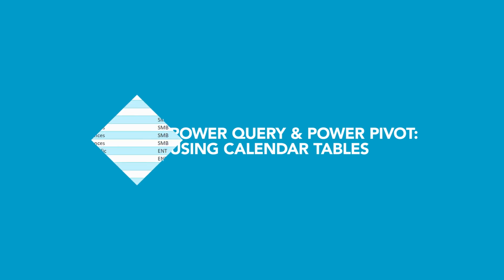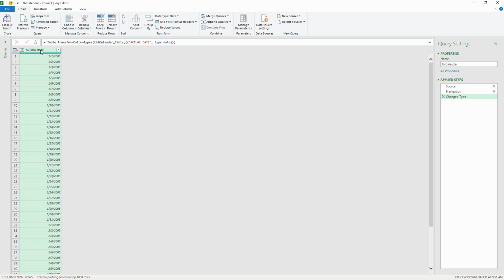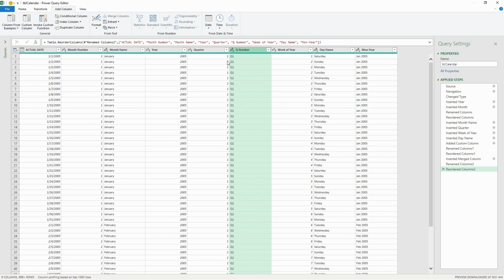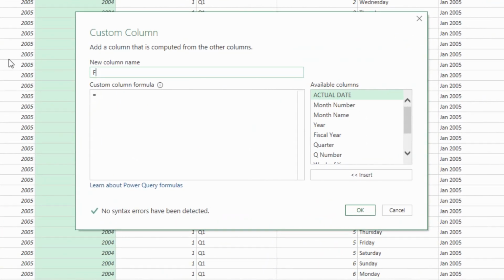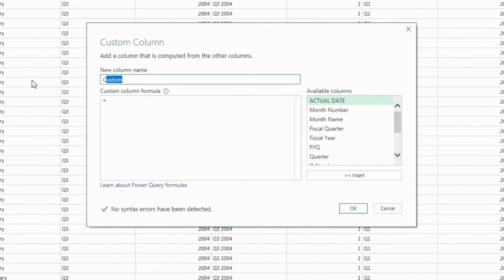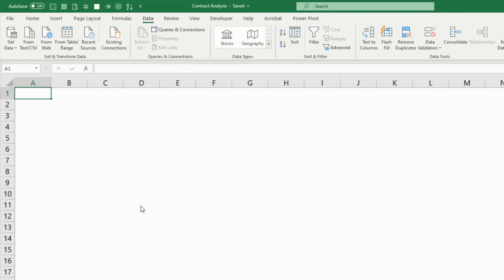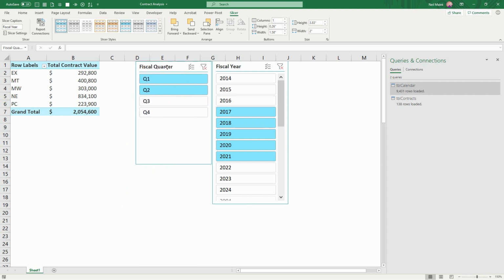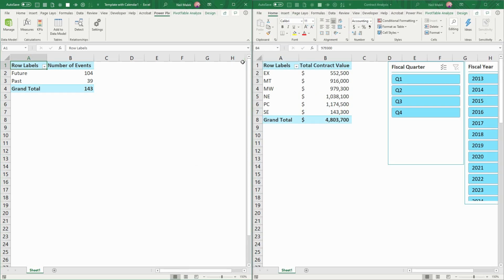Using Power Query and Power Pivot for a Reusable Custom Calendar Table | Everyday Office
While Excel handles date information like months and years very well, it has no functionality for distinguishing past from future, or handling Fiscal Years and Fiscal Quarters that don't line up with the normal calendar. Power Query is AMAZING at calculating any date information you're interested in. Then, we save the Calendar Table into a template Excel file, and we can reuse the table over and over with Power Pivot for incredibly valuable Pivot Table and Pivot Chart analysis